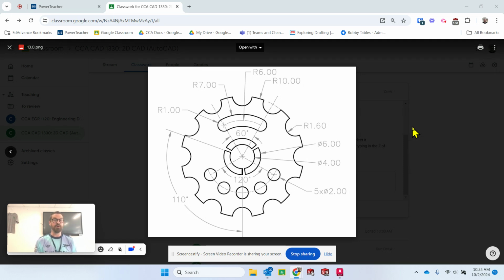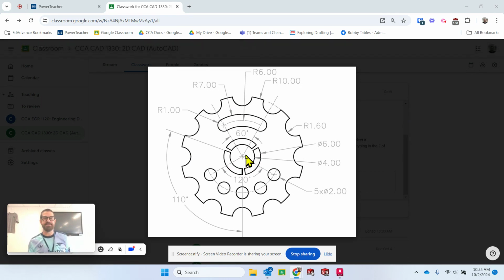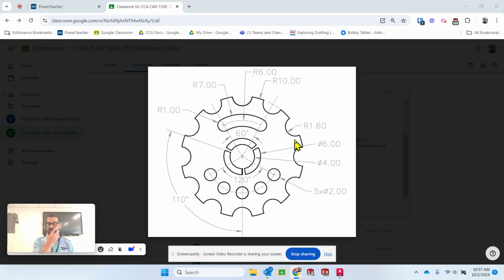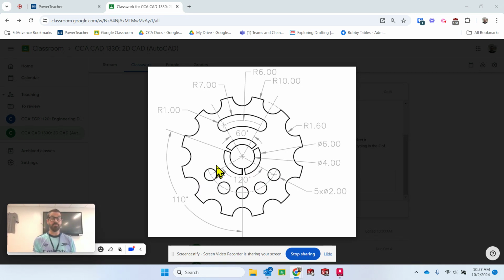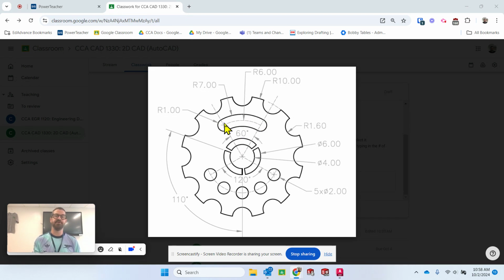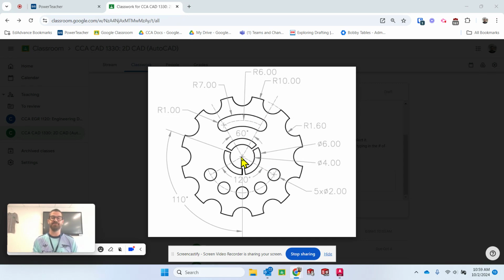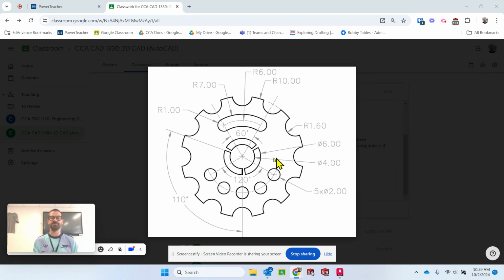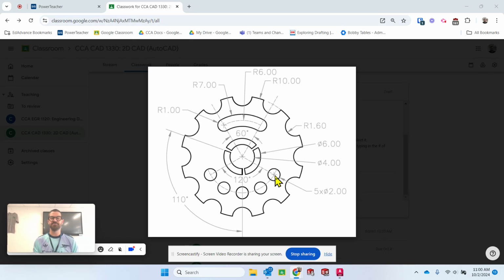AutoCAD Drawing #13 Overview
New Skills:
1. Using Radial Arrays to create radially symmetrical geometries (radially symmetrical means
symmetrical around a center point of a circle, like the cut-outs around the circle above).
    a. Identify the shape(s) you want to copy around a circle, and select them
    b. Use the radial array tool (located under the fillet tool).
    c. Locate the center of symmetry (center of the circle that you’re going to rotate around), and select it.
    d. Determine how many times around the circle you want the copied object to appear (either by typing in the # of objects around the circle, or by specifying the angle of rotation between each object).

2. Using angled lines again to “cut out” the portions of the interior circles in the above diagram